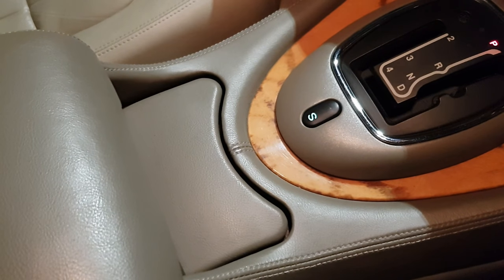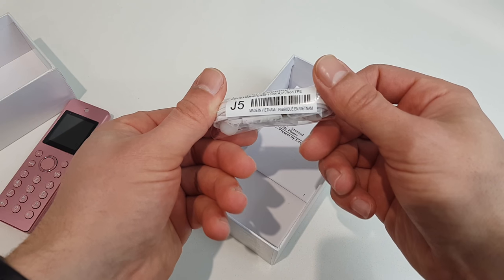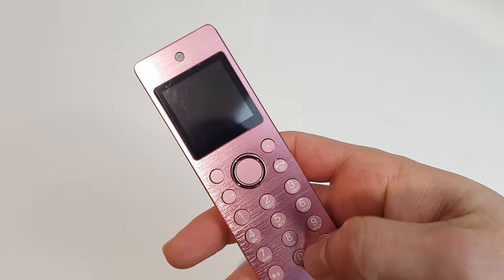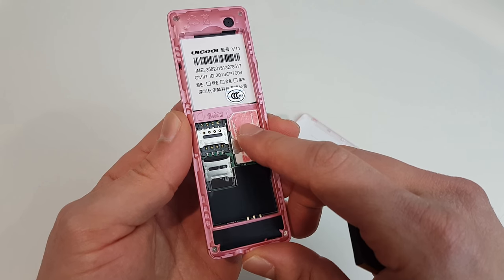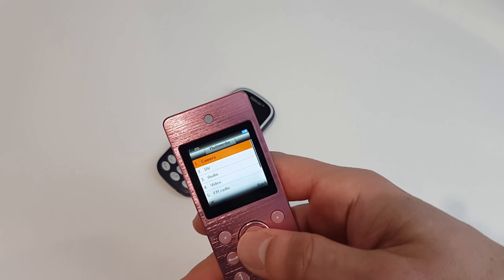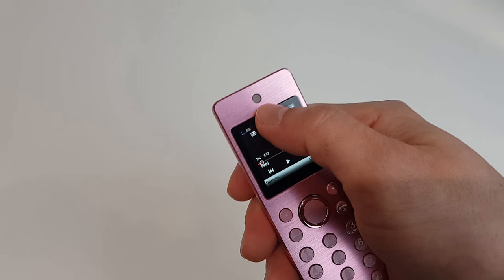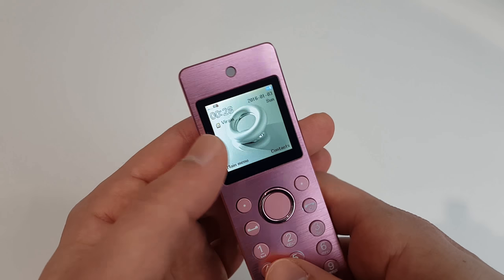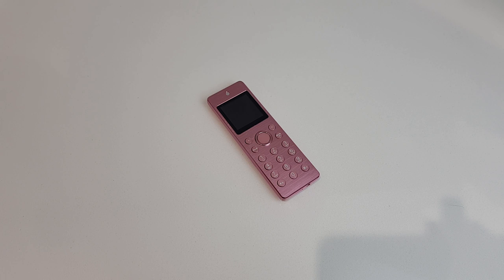Prisoners use this phone in jail...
If you know somebody in prison he is probably using a pink and narrow phone like the ULCOOL V11...

If you think I deserve more subscribers help me out by sharing this video on Reddit or on your favourite platform. Cheers!

Join VoloKin Project on social media, it's free:)

Amazon US:

Amazon UK: